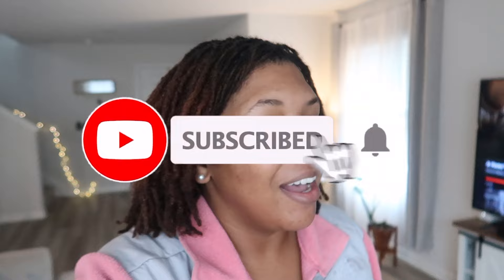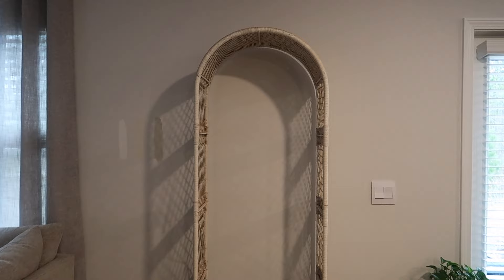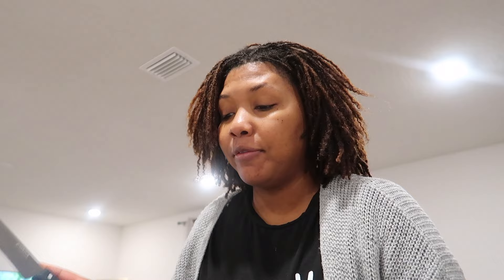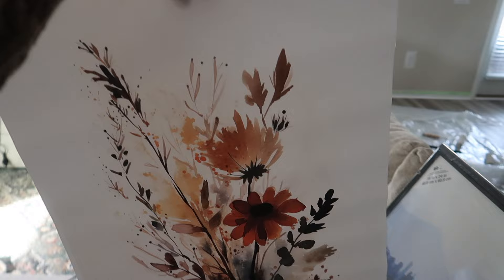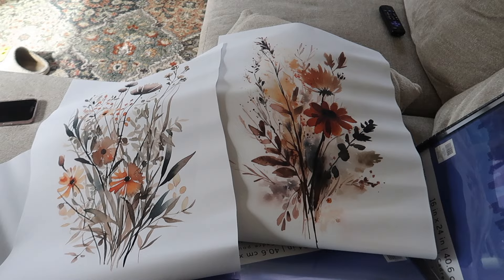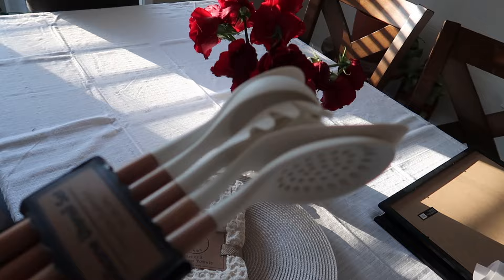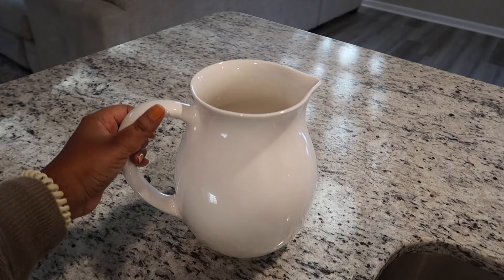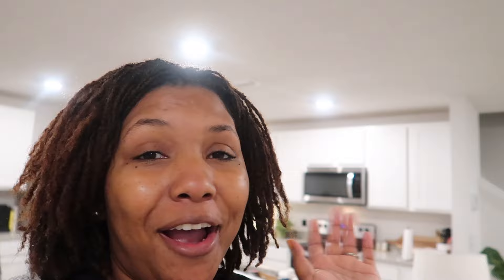*NEW HOUSE* UPDATES|| painting + home decor haul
We painted the living room! The color we used is Even Better Beige by Benjamin Moore. NEW CONSTRUCTION HOUSE UPDATES|| painting + home decor haul.

SAKER VACCUM

NEW CONSTRUCTION HOUSE UPDATES|| painting + home decor haul
spring decor haul
new construction home
new construction house
house updates
home update
house to home
minimalist home
painting our home
painting our house
boho home
midcentury modern home

My name is Ashley Fairley & I’m a wife to Corderel Fairley of 10 years. We were married at 20 years old. We are from south Mississippi. We are currently living in Pensacola FL; we love it here! We have 3 daughters and a baby boy. On this channel you find home decor, real mom life, cleaning and cooking motivation, decor and grocery hauls, decorating tips and spiritual motivation. We love Jesus over here! I hope to encourage someone to live in the moment and to appreciate to simple things in life-- and to not sweat the small stuff.. give it to GOD!!
-Ashley
**ABOUT ME**

Name: Ashley Nicole
Bday: July 6, 1991
Favorite Color: anything Blue
Favorite place: Beach
Favorite Quote: No RAIN; No FLOWERS